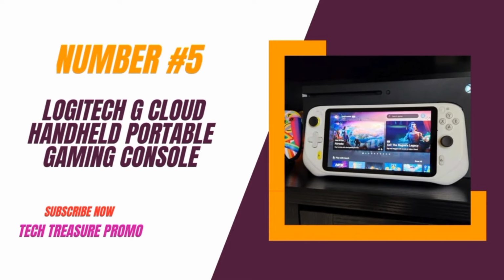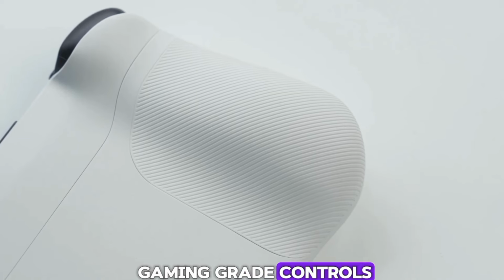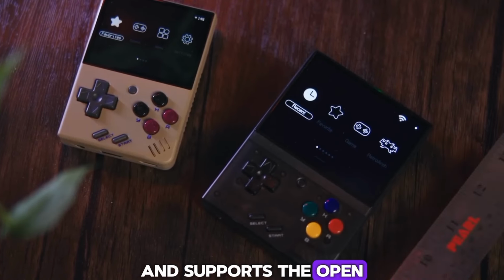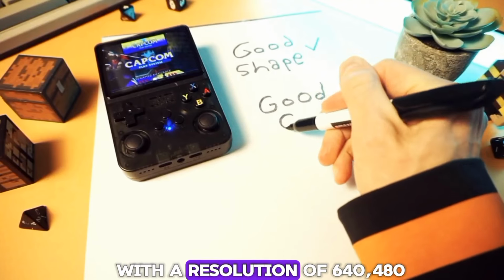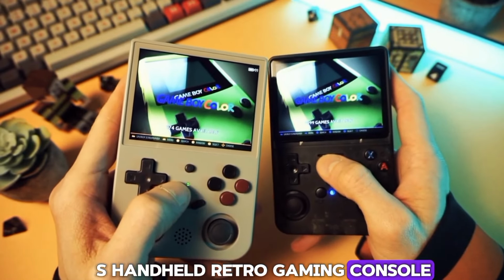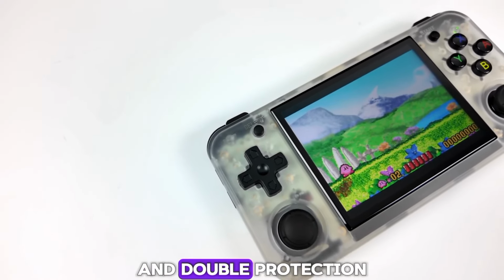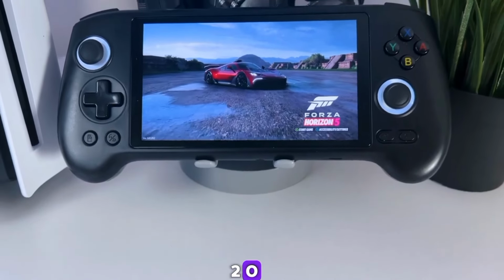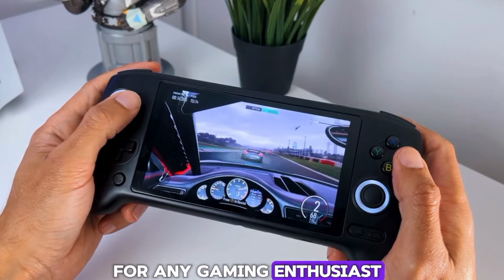Top 5 Best Handheld Gaming Console 2024 | The best Handheld Gaming Devices- Budget to best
In today's video We Reviewed Top 5 Best Handheld Gaming Console 2024 in the market for this year.

♂️ Links to the Top 5 Best Handheld Gaming Console 2024 are listed below. Tech Treasure Promo, we've researched Best Handheld Gaming Console 2024 on Amazon saving you time and money.

👉5/ Logitech G Cloud Handheld Portable Gaming Console

👉4/ Miyoo Mini Plus,Retro Game Console

👉3/ R36S Handheld Retro Gaming Console

👉2/ RG35XX H Retro Handheld Game Console

👉1/ RG556 Handheld Game Console

Handheld Game Console

If you want to game on the go, then chances are that you’re going to be well served by picking up one of the best handheld gaming console. As much as we love some of the best handheld game console like the Xbox Series X ,Xbox Series S , and PlayStation portal, there is no denying that they’re pretty heavy and poorly suited for portable play.
Thankfully, there are now plenty of fantastic handheld alternatives on the market, ranging from those geared towards avid retro gamers to fully-fledged  handheld console PCs that allow you to play some of the best handheld gaming pc while you are out and about. So much choice can seem a tad overwhelming, however, so we have endeavored to put together this convenient list of our top picks for the handheld gaming that are available to buy right now.
We have carefully considered a wide range of criteria, including options for PC gamers who want to make the most of their existing libraries and cheaper products perfect for those on a budget. In addition to providing expert buying advice, we carefully monitor the latest products that we test to ensure that this list remains up to date.

Here is a list of the  new handheld consoles worth it currently available at Amazon. You’ve gone through our best picks but still haven’t quite seen what the fuss is all about? Allow us to spell it out clearly for you. Handheld is the best option if the  Asus ROG Ally Z1 Extreme is your top priority, regardless of how to rog ally vs steam deck. They are the most highly amazing inventions you must see your money can buy, formed through complex petrochemical processes to ensure that they have the exact molecular qualities needed for a specific application.

00:00  -  Best Handheld Gaming Console 2024
00:43  -  Logitech G Cloud Handheld Portable Gaming Console
01:55  -  Miyoo Mini Plus,Retro Game Console
03:14  - R36S Handheld Retro Gaming Console
04:45  -  RG35XX H Retro Handheld Game Console
06:05  -  RG556 Handheld Game Console
07:26  - Conclusion